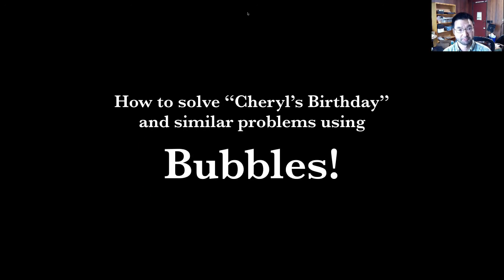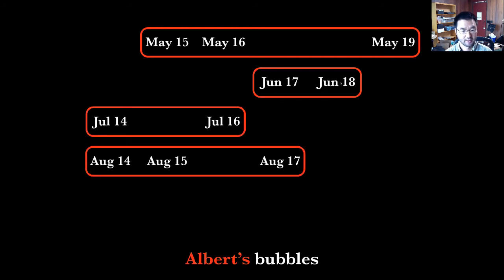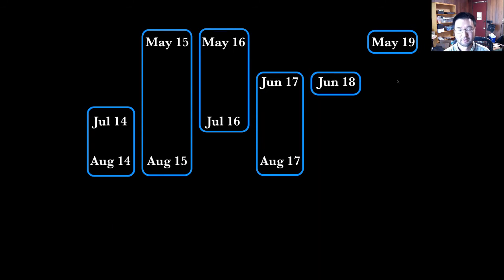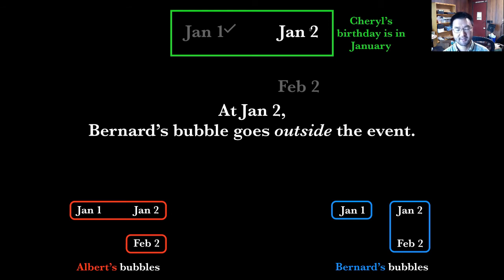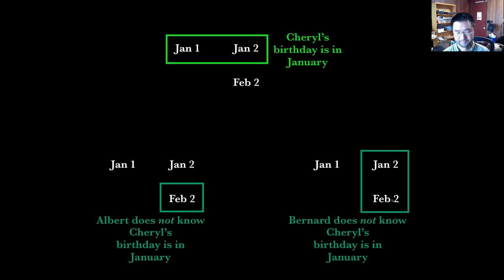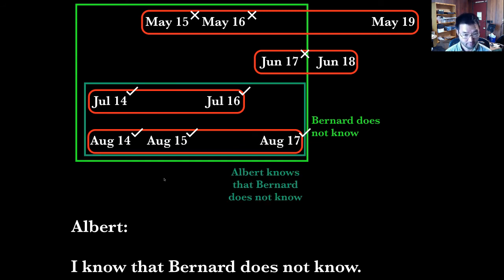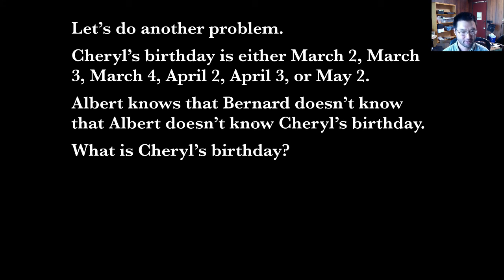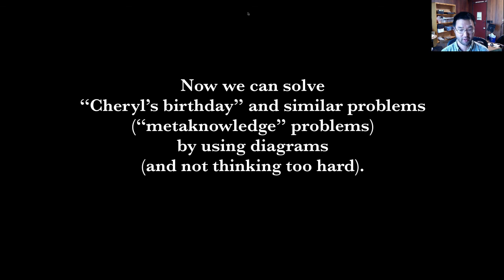How to Solve "Cheryl's Birthday" Using Bubbles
I explain how to solve "Cheryl's Birthday" and other problems using simple diagrams called "knowledge partitions" or "bubbles."  The technique was pioneered by Robert Aumann.